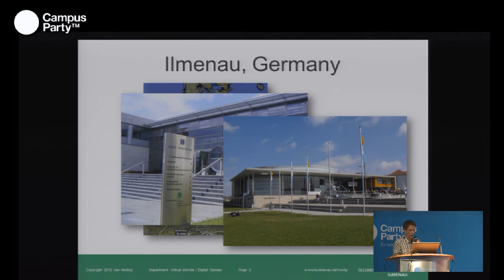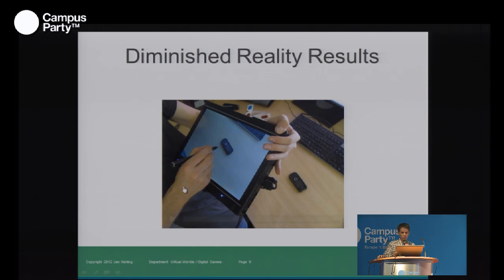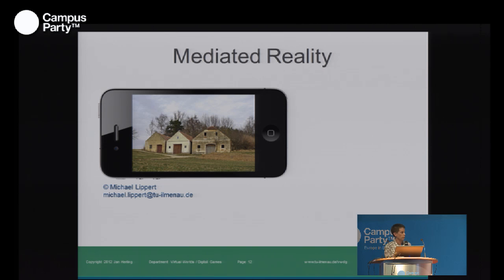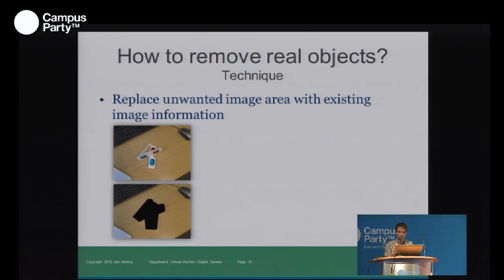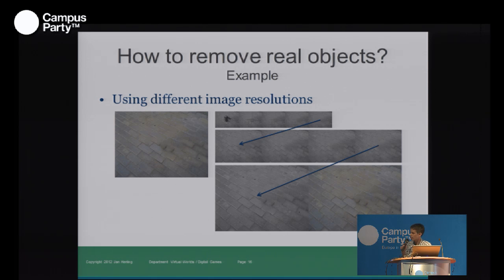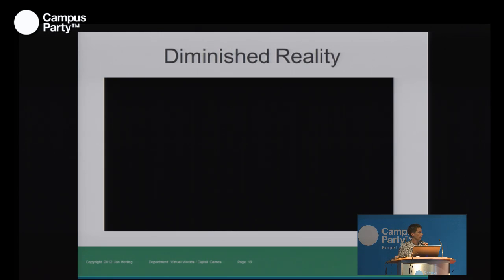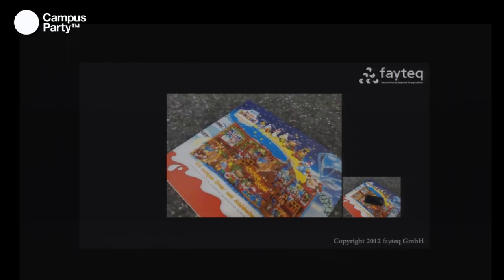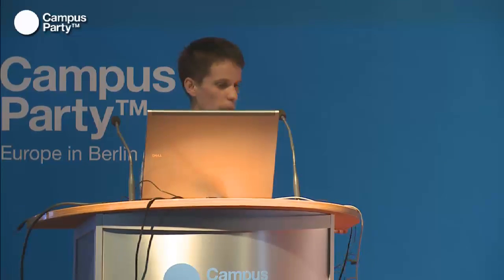CPEU2 - A practical and technical introduction into mediated reality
Jan Herling